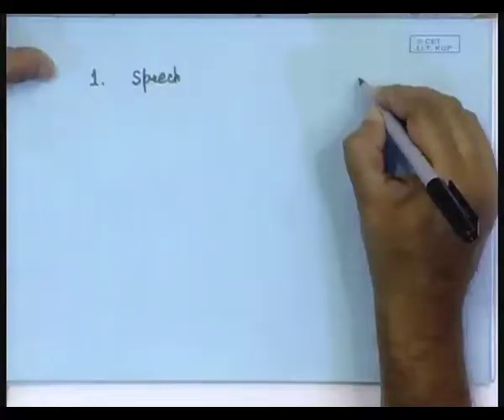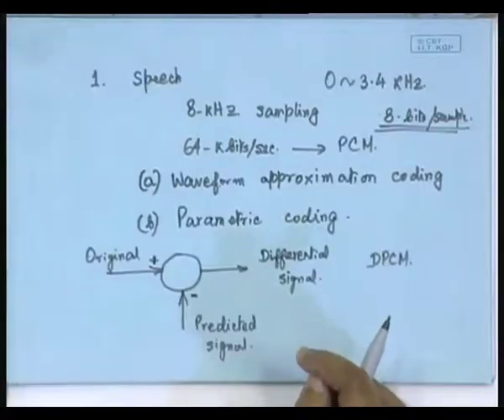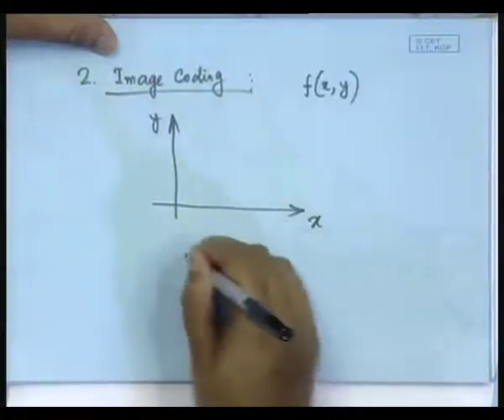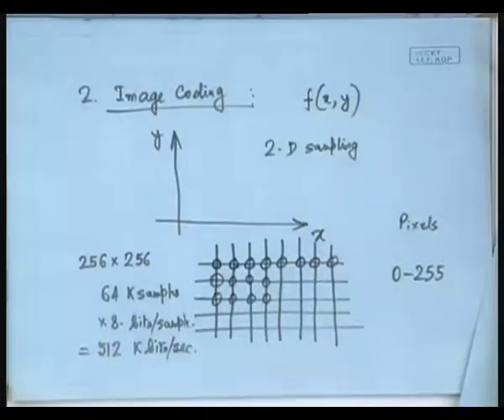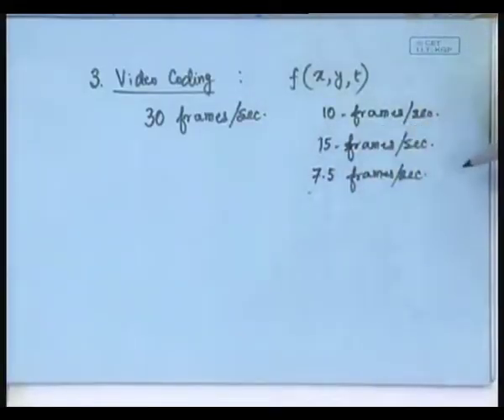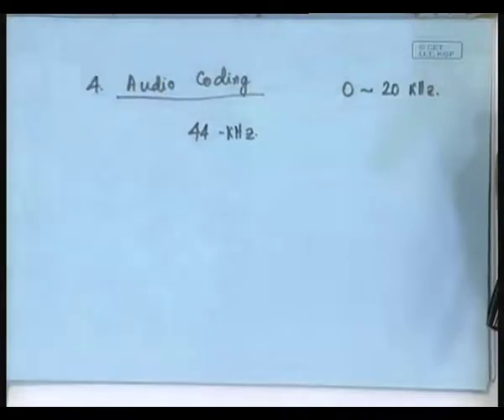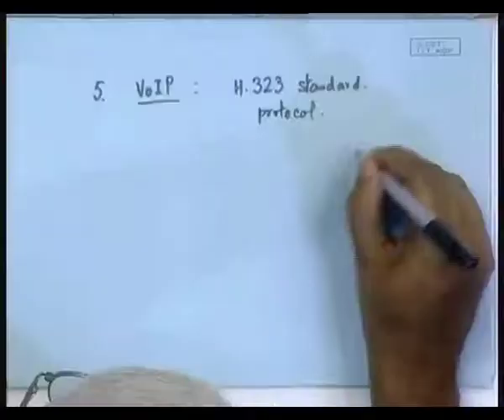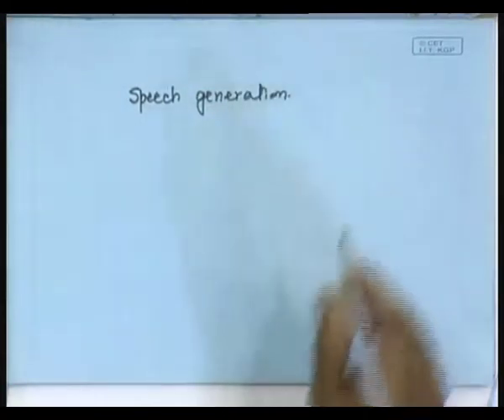Introduction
Subject: Electrical